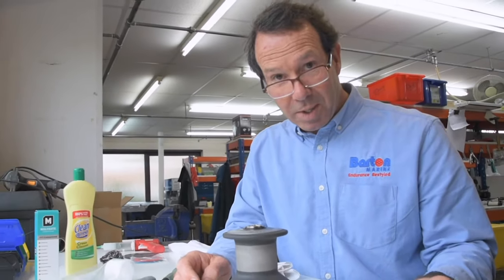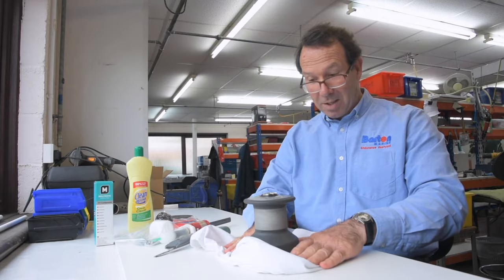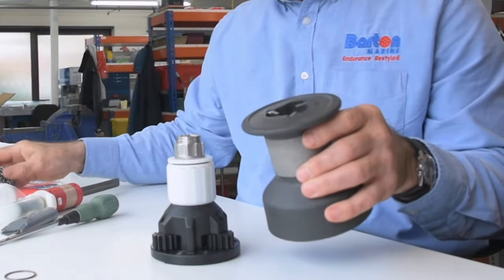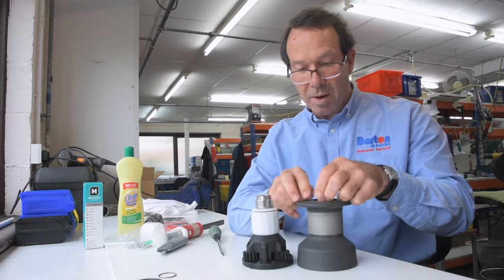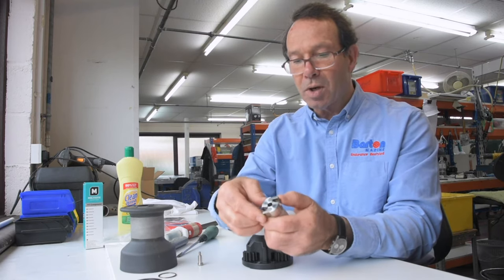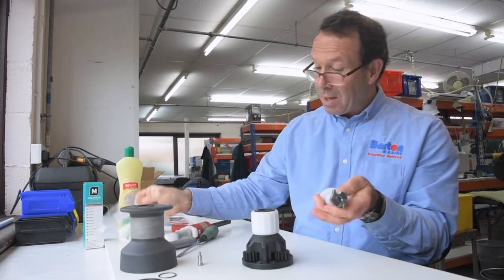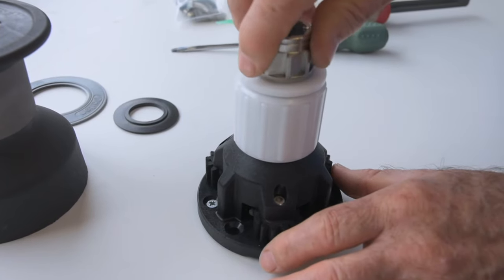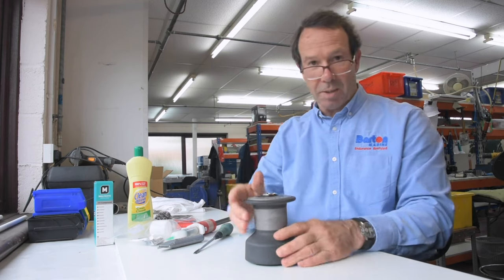How to Service a Barton Winch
Servicing a Barton Winch is a straight forward process with no special tools required.  Our Sales Manager Christian explains how to go about the servicing process.  Full spares kits are available to buy from your local chandlery.